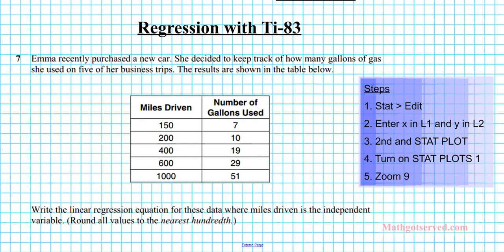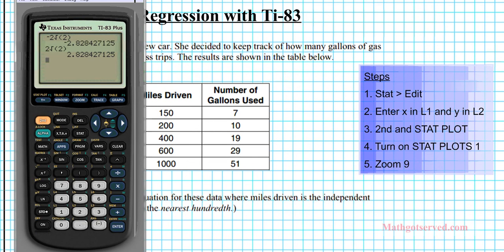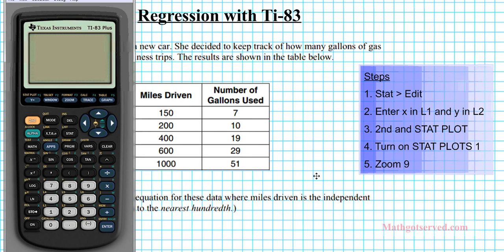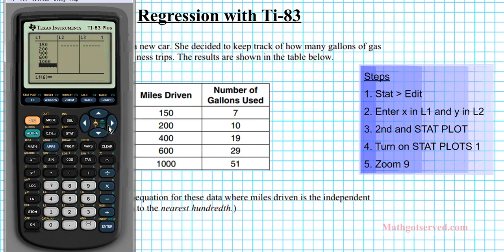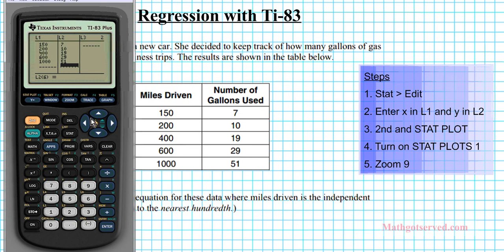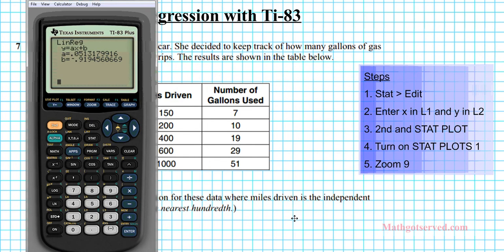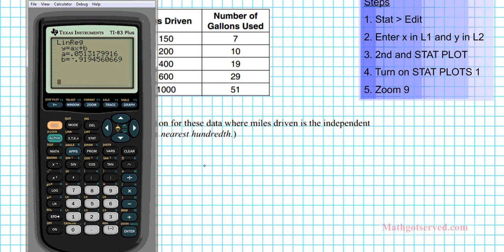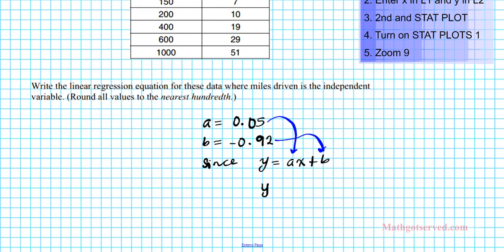TI-83 84 89 calculator Finding Linear Regression Equation